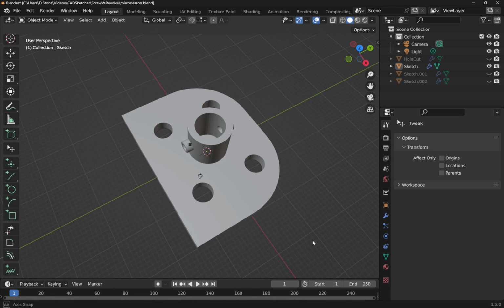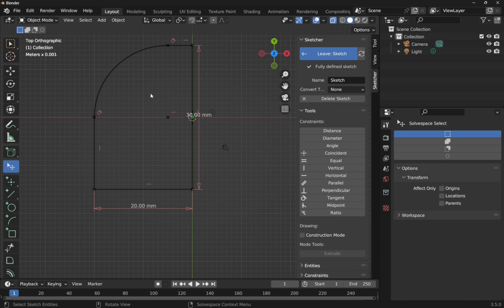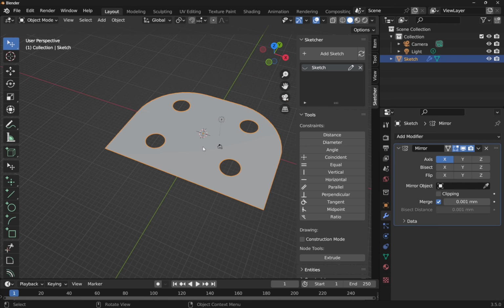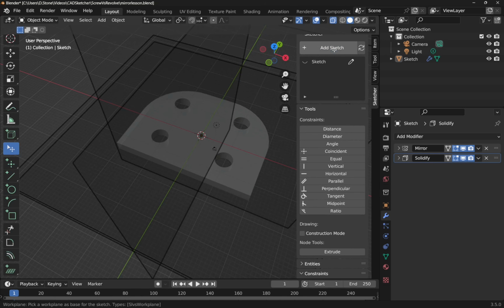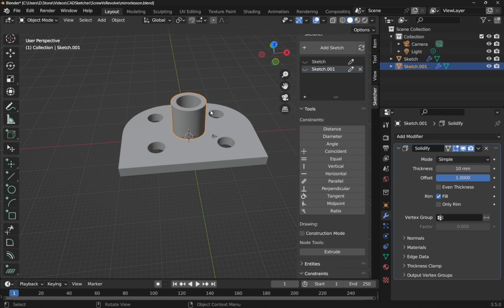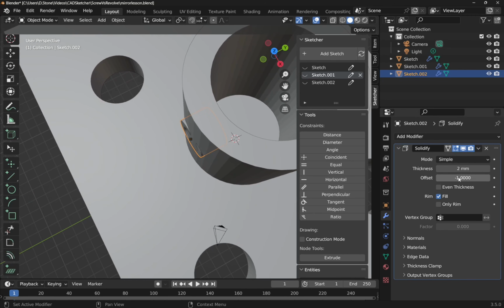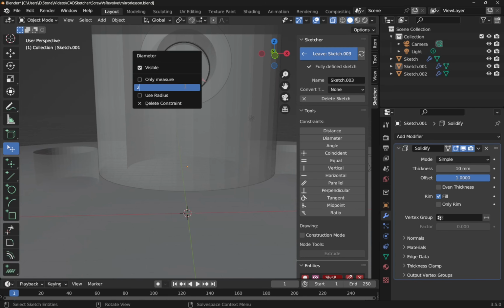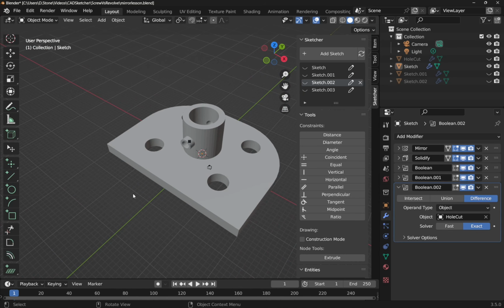Learn CAD Sketcher | 10 | Build a simple model with mirroring and symmetry | Blender 3D Beginners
Learn how to create a basic model for 3D printing utilsing mirroring on multiple planes using the add on CAD Sketcher.  We fully explain the process from a beginner perspective to keep it as easy as possible.  Learn how to:

* Use mid point / symmetrical constraints.
* Sketch to utilize symmetry.
* Mirror features across multiple planes.
* Use the bevel sketch tool.
* Extrude the 2D geometry into 3D.
* How to use constraints such as diameter, distance,  coincident and mid point.
* Utilise construction geometry.
* Reposition sketch planes.
* Create a fully defined sketch.
* Use solidify and boolean modifiers.